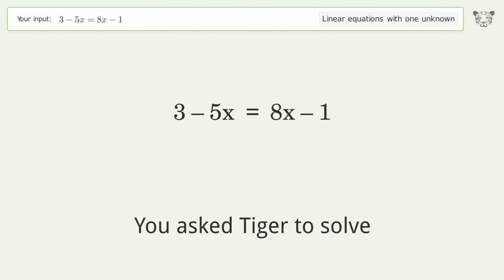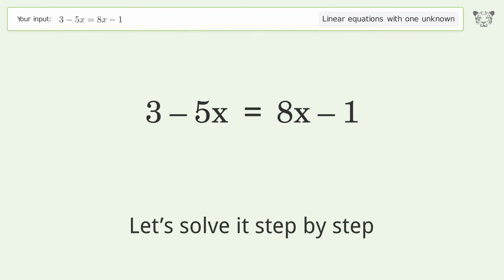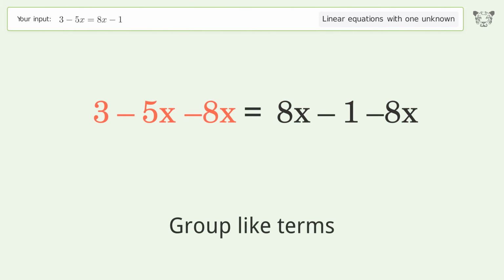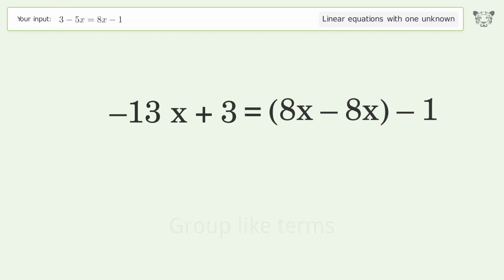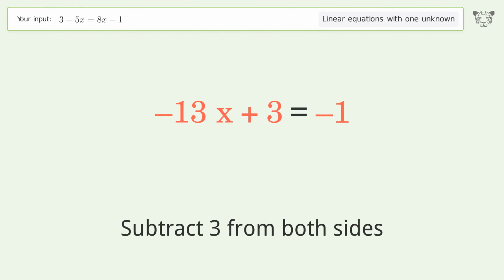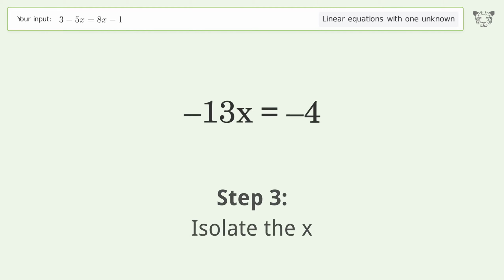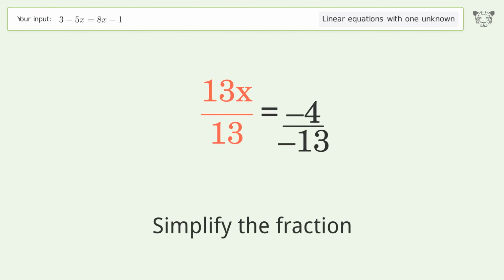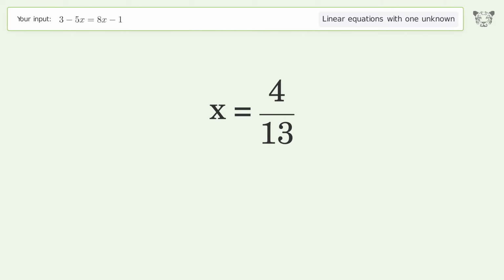Solve 3-5x=8x-1: Linear Equation Video Solution | Tiger Algebra